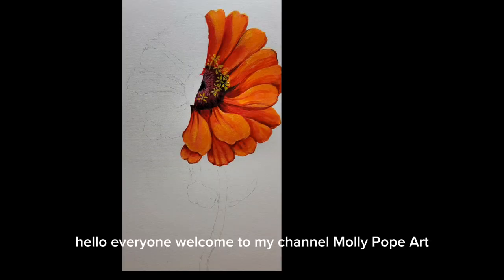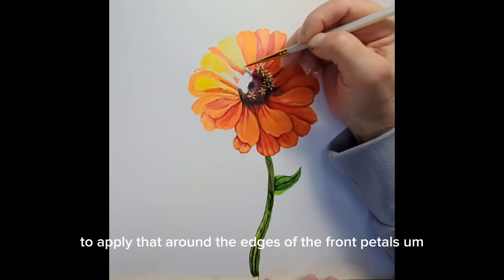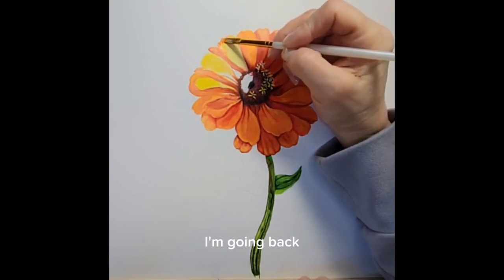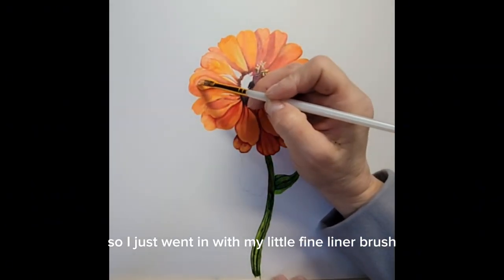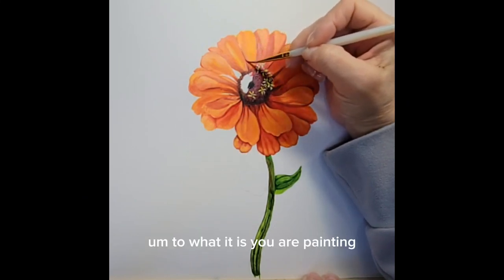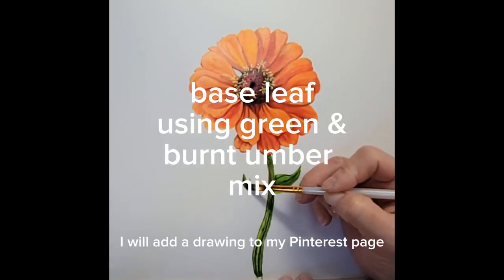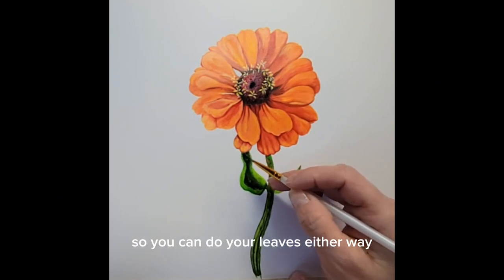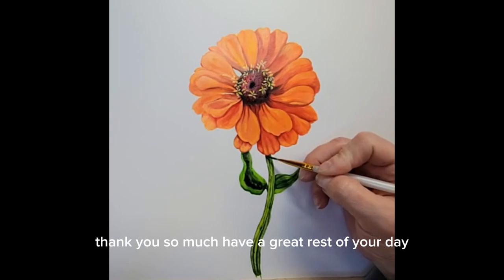Paint a Zinnia Flower with me!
Hello! Thank you for joining me and watching Paint Zinnia Flowers! I've painted this cheerful orange zinnia using acrylics and have painted the flower 3/4 of the way. Why did I do this? It's so you can see the finished areas as I'm painting the remainder of the other elements in the design. I hope by doing the tutorial in this manner, the painting will make more sense to you. If it doesn't, please let me know!

Paint colors used:
Vermilion or Red/ Orange
Cadmium Yellow Medium
Cadmium Red
Hookers Green
Burnt Umber
Titanium White

Brushes:
1/4" angle
6 flat
0 liner